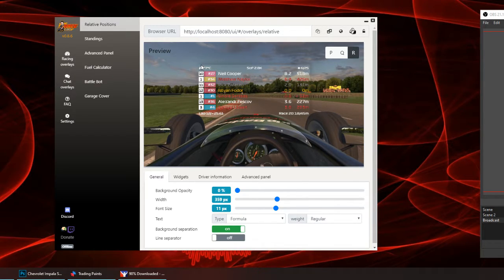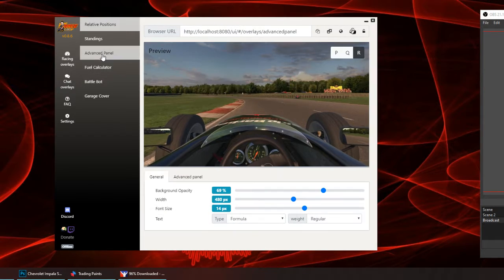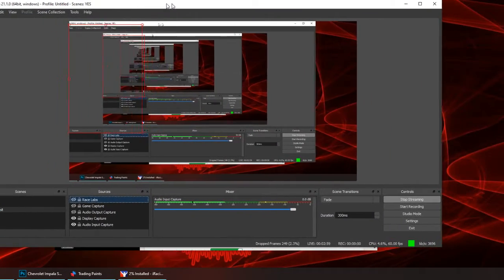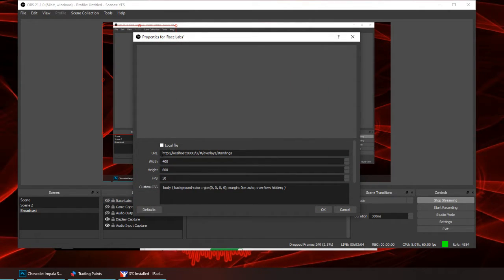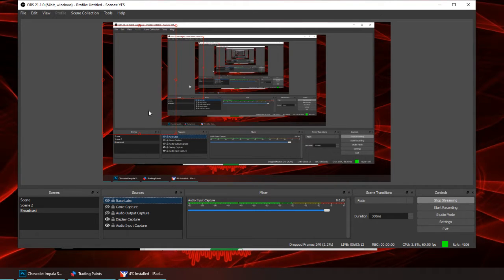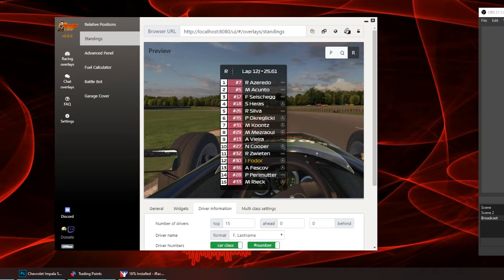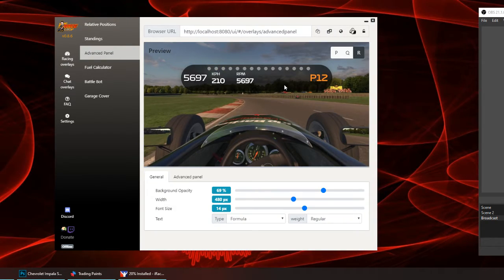Josh Hall Live Stream